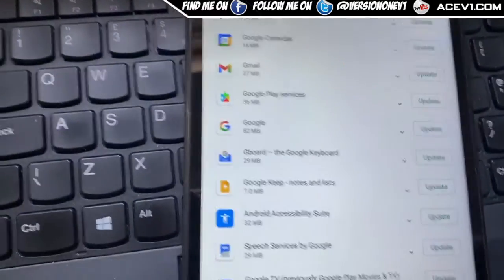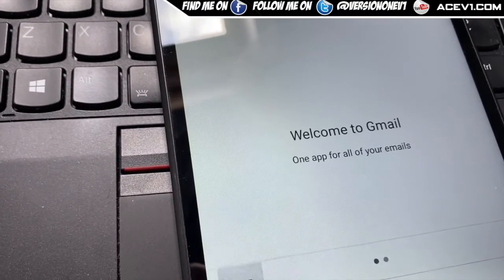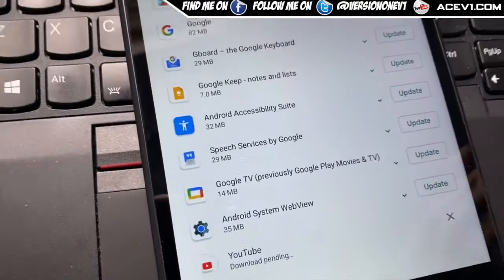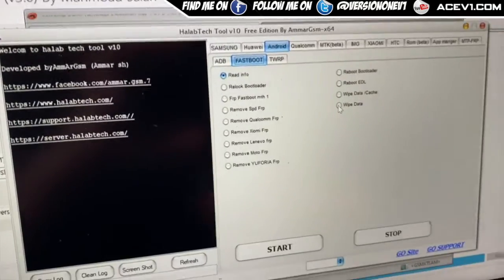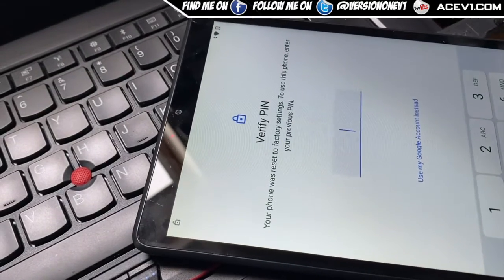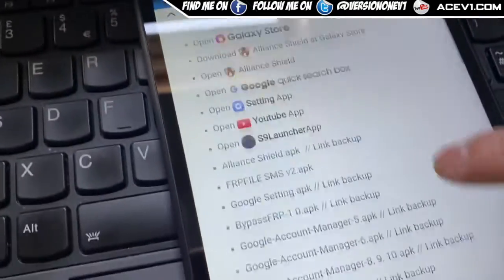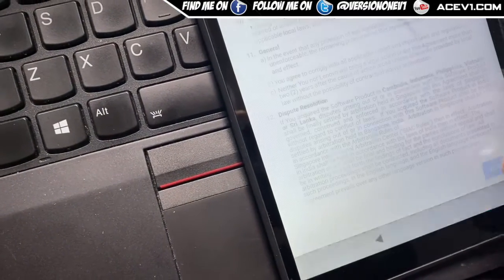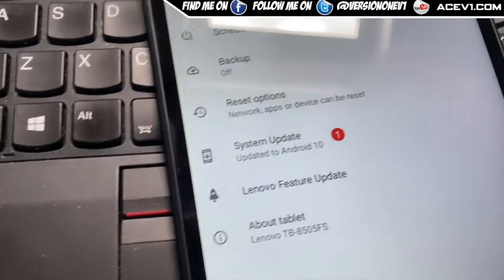Lenovo FRP 2022 Brute Force App Method Success